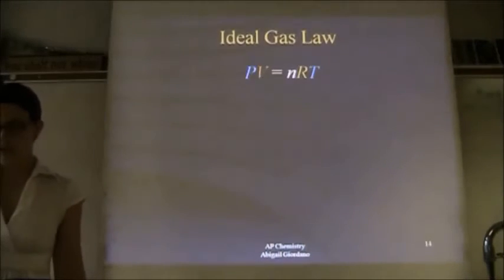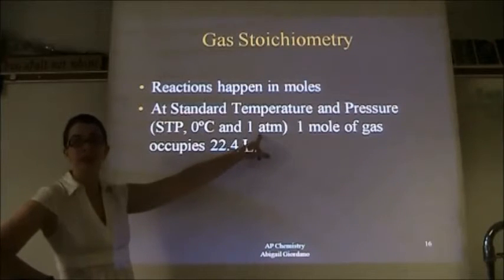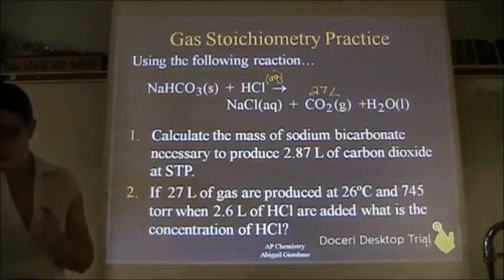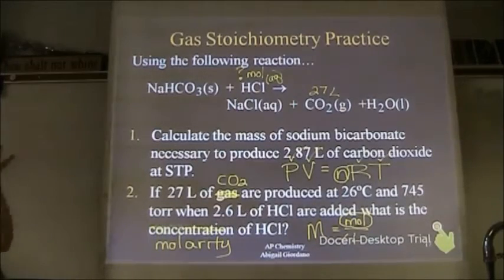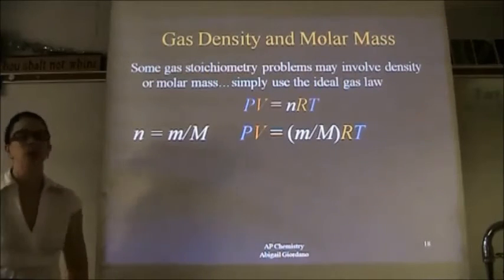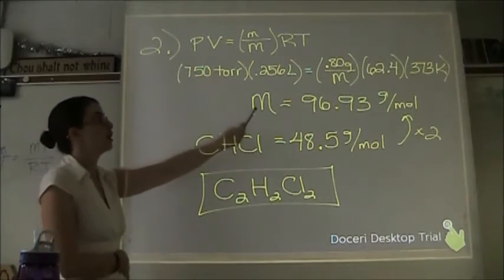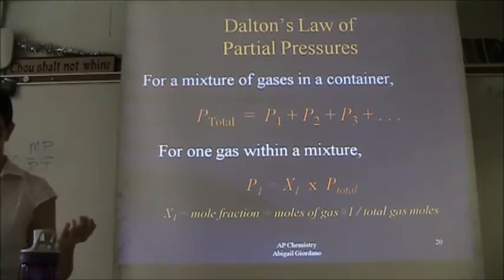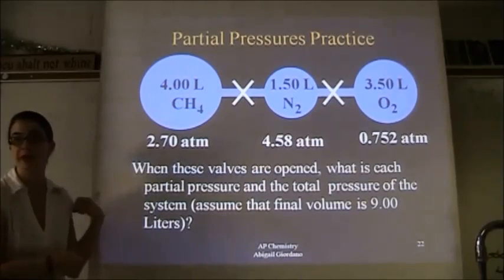Chapter 10 (Gases) - Part 2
Major topics:  ideal gas law (including density and molar mass), gas law stoichiometry, & partial pressures